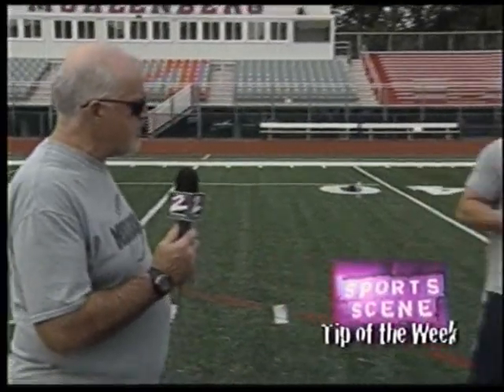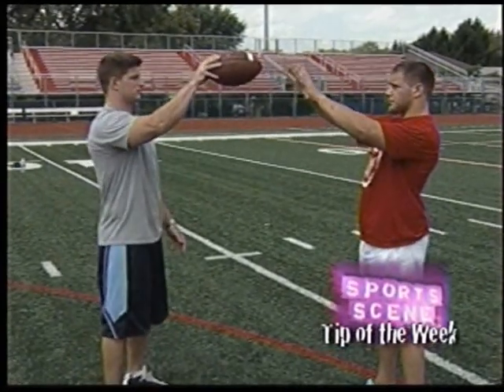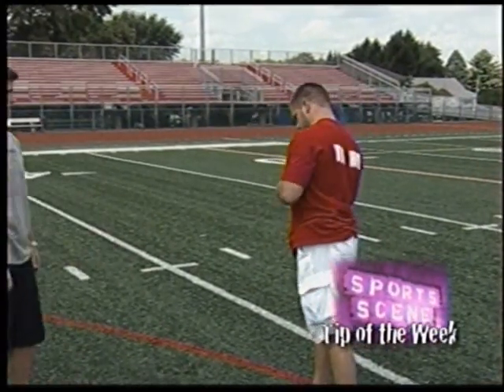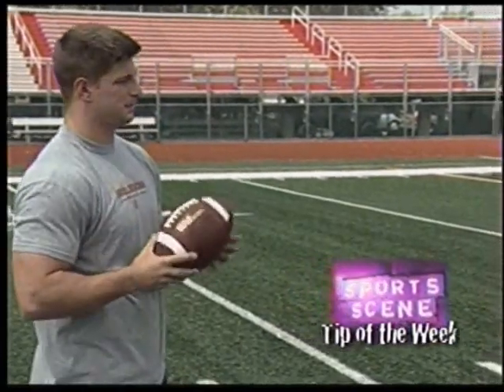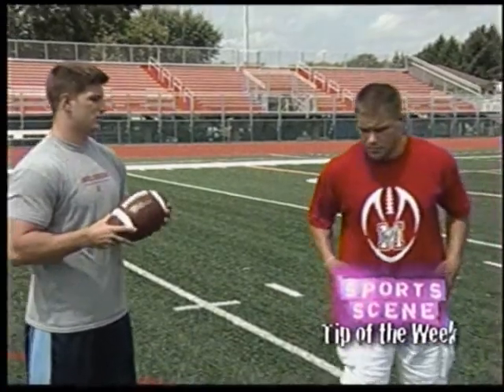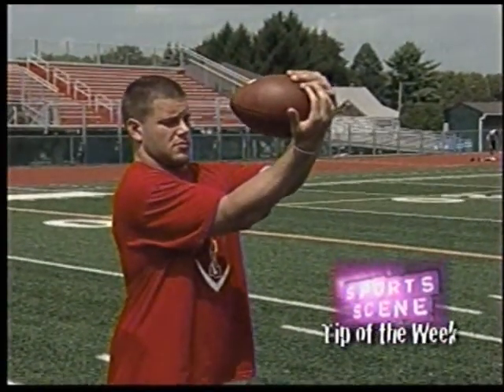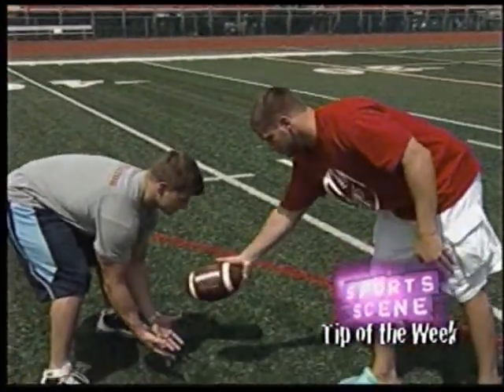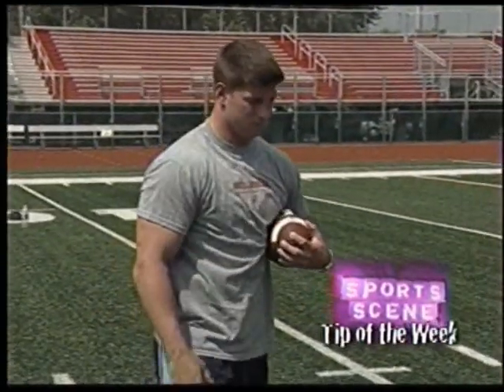Football Tip of the Week (Service Electric Cable TV2)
Muhlenberg football coaches Mike Donnelly, Matt Rathbun and Andy Romans gives tips on catching the ball